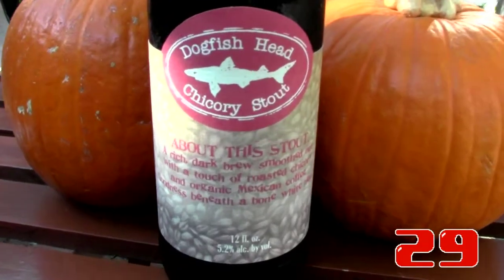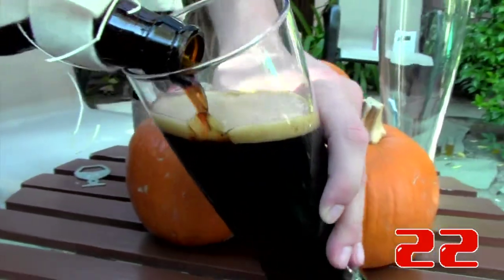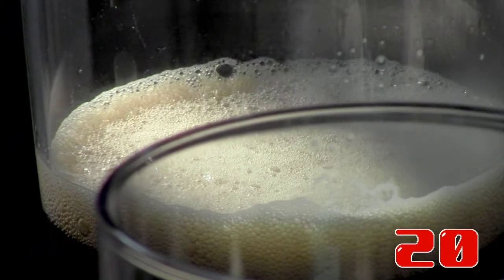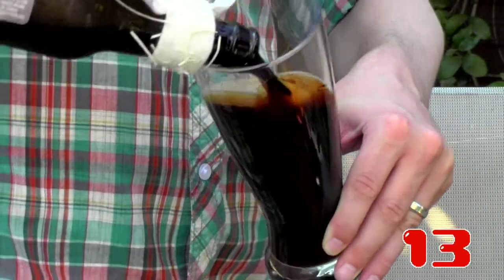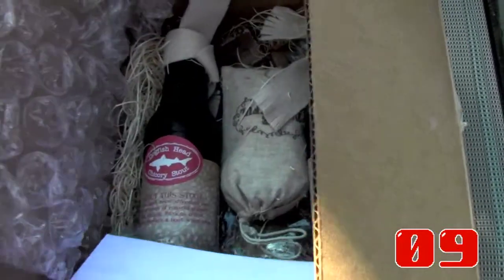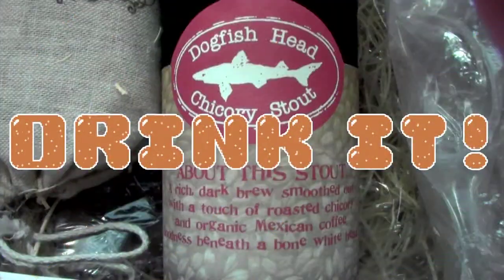Dogfish Head Chicory Stout, 30:SECONDmendations (ep 009)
30:SECONDmendations, Dogfish Head Chicory Stout on the LA Foodie blog.

And now, Dogfish Head's November/December seasonal beer Chicory Stout reviewed in less than 30 seconds! Ben and Drew agree - if you're a fan of stouts and/or coffee, you should definitely check this one out.

What we recommend: A hearty beer, have this one alongside some turkey leftovers and just ride that food coma.

Pros: With other ingredients like licorice root and St. John's Wort (!) mixed in there, this is a really complex and tasty beer. Drink it :)
Cons: It's on the heavier side, so if stouts ain't up your alley, steal a sip from your drinking buddy.